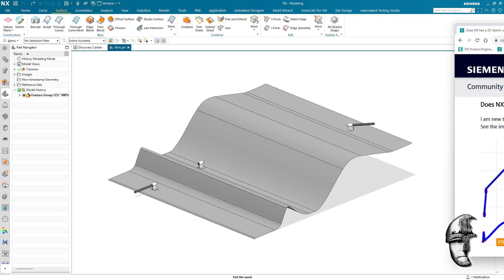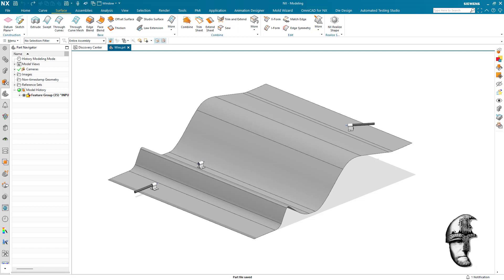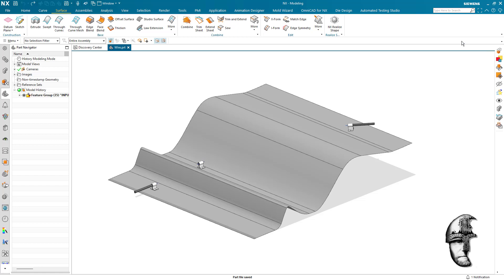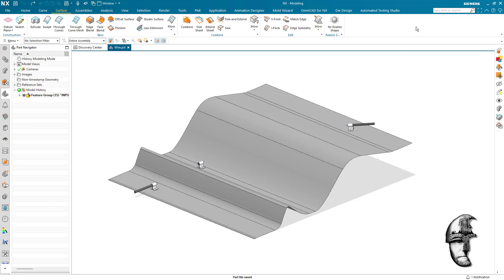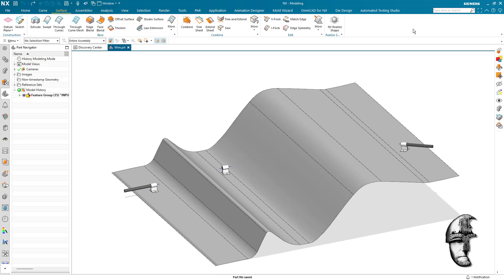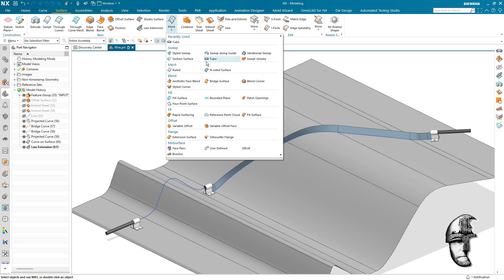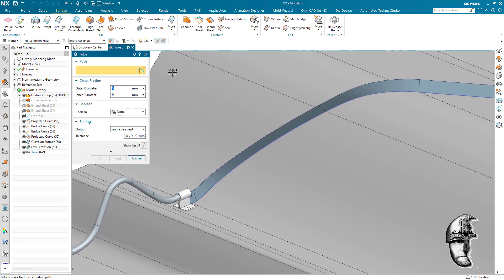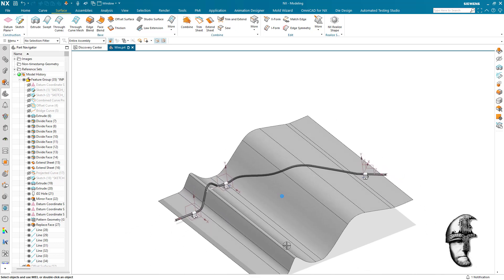Siemens NX General Tick's - Wire Creation using Curve Featues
NX Modeling
NX Curves
NX Free Form Modeling
NX Alternative Routing
NX General Tips n Tricks